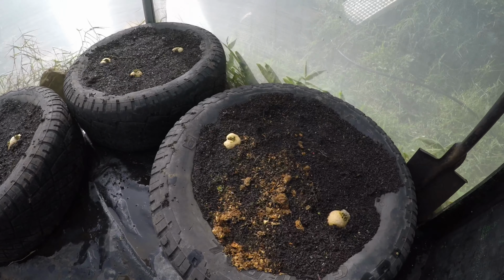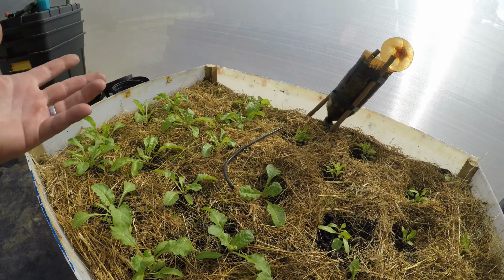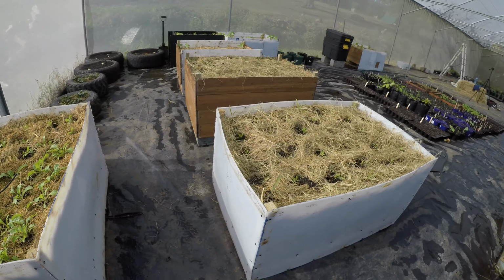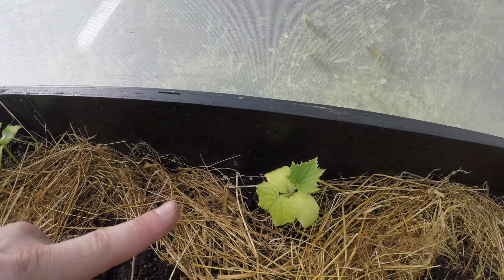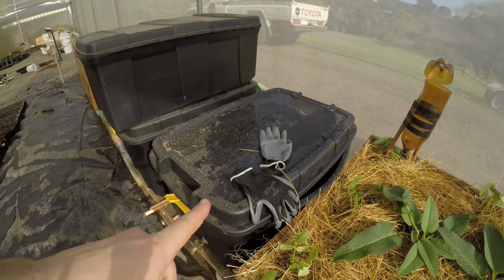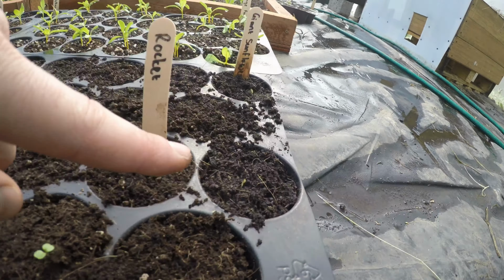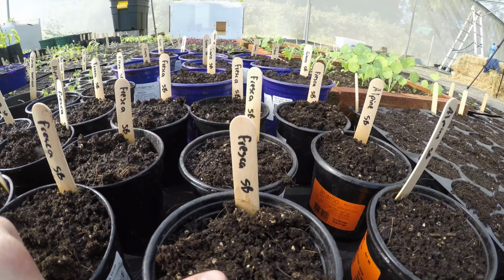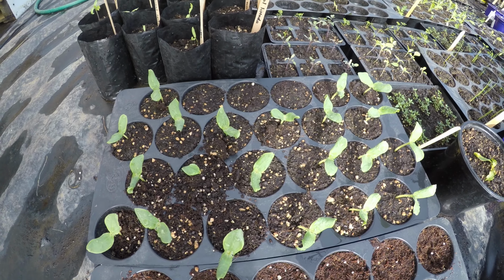4 week garden update- VLOG #10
It's just over 4 weeks since we did a video on plastic garlic, turmeric and ginger from scraps. Just on 3 weeks since we started planting veg and creating a journey which we can share with all of you. We got off to a slow start before all our varieties of seeds arrived.